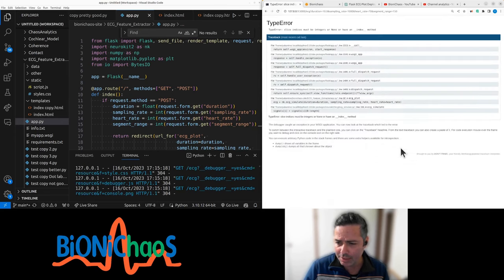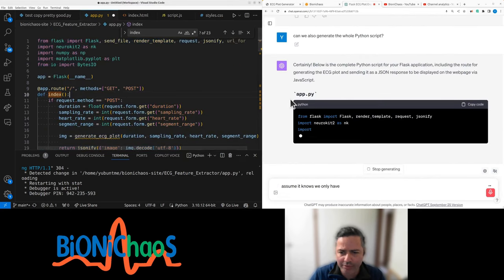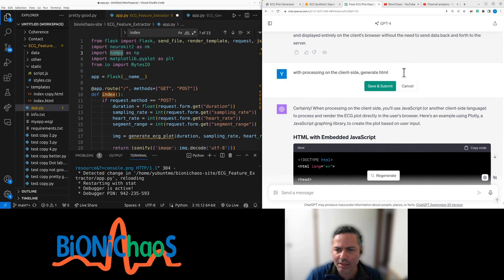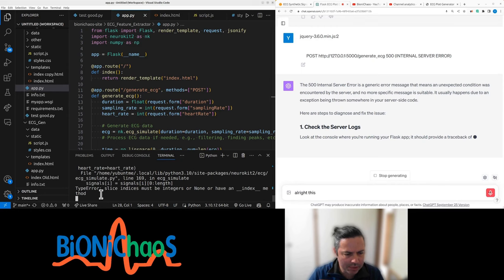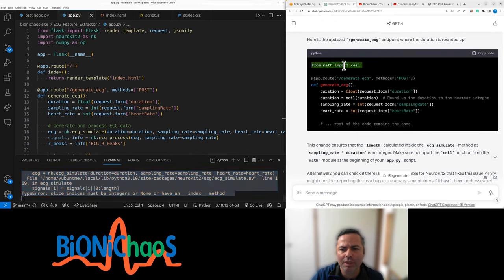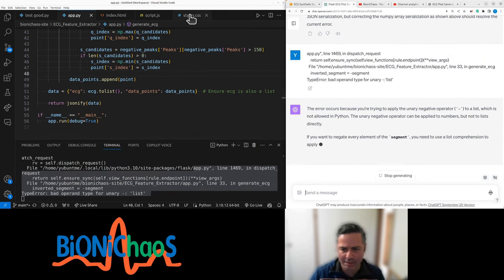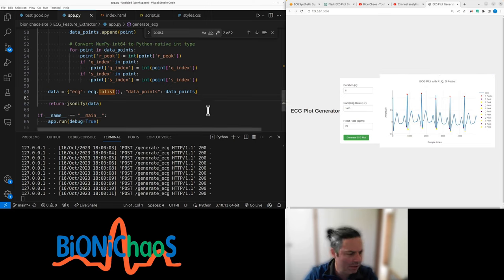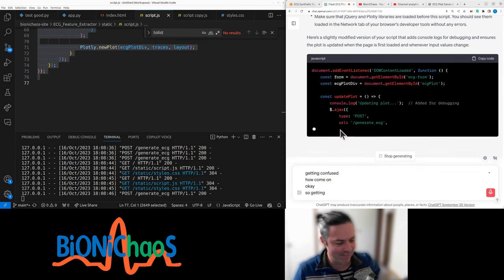Flask Plotly Neurokit2 Numpy ECG Waveform Feature Extraction Web Tool Take 3